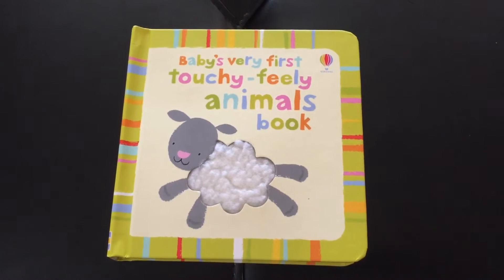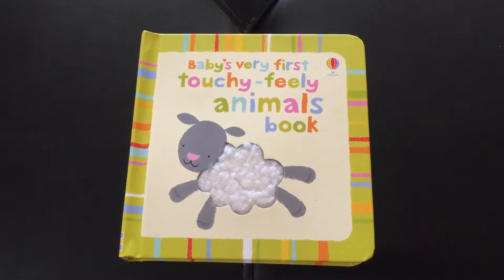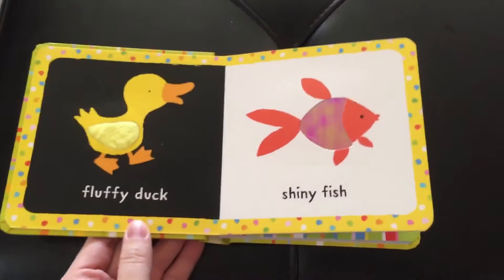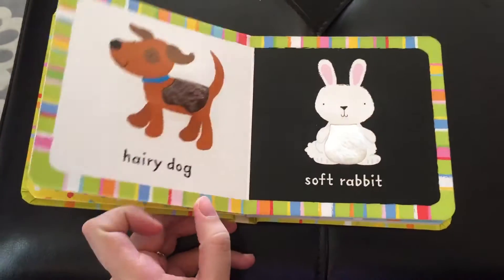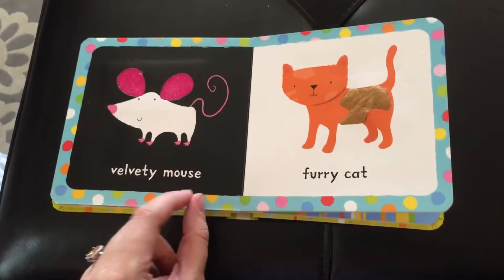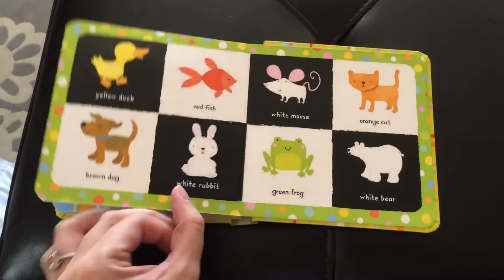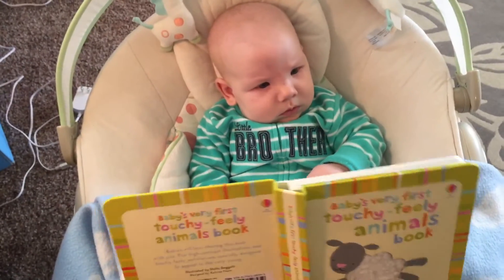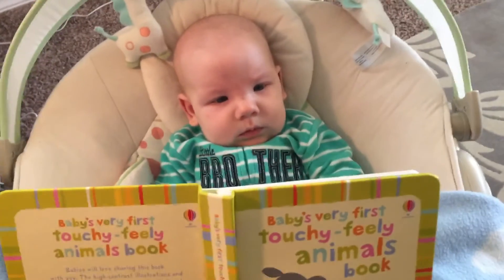Usborne Baby's Very First Touchy-Feely Animals Book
UBAM Baby's Very First Touchy - Feely Animals Book is simple and yet so perfect for babies (and toddlers). Great textures and contrast. The last page is great too because it has all 8 animals (duck, fish, dog, rabbit, mouse, cat, frog and bear). This book really holds the attention of my baby.